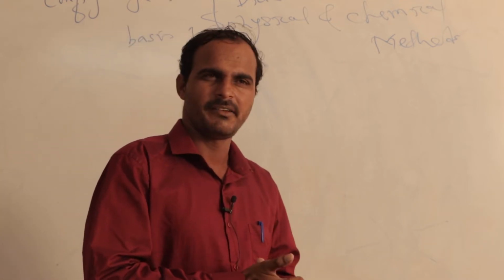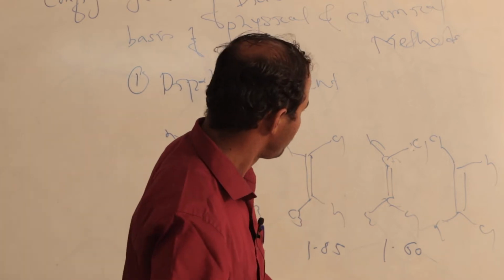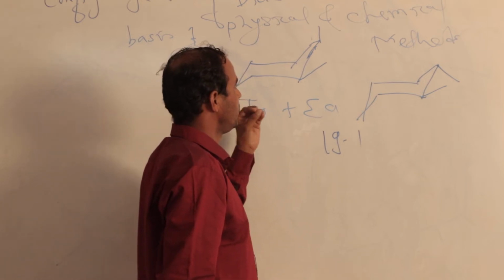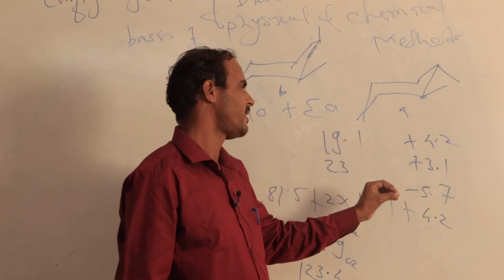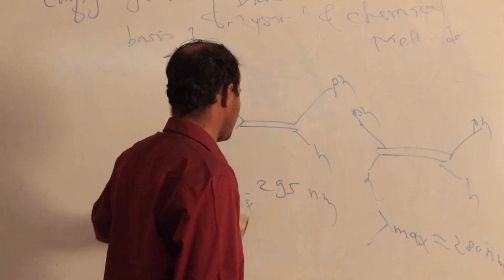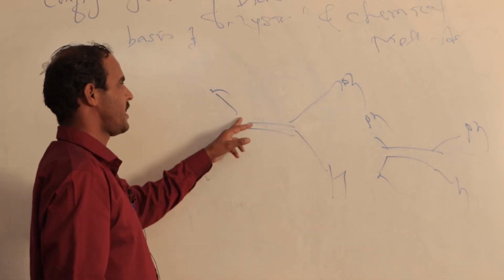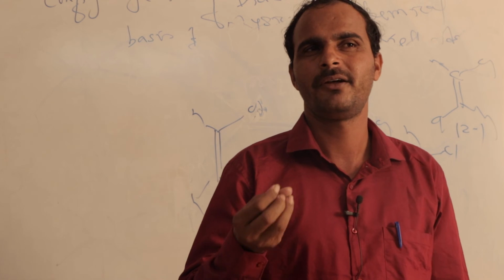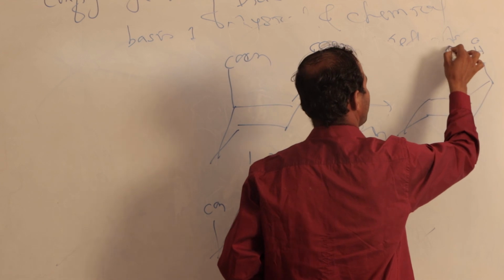Conformation and Configuration- Lecture 03| Stereochemistry | M. Sc. II Organic Chemistry